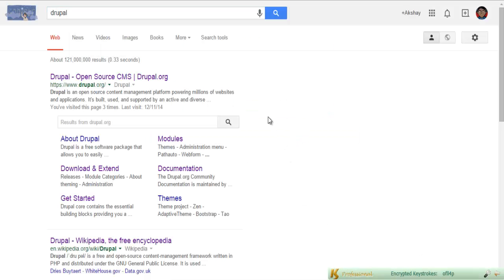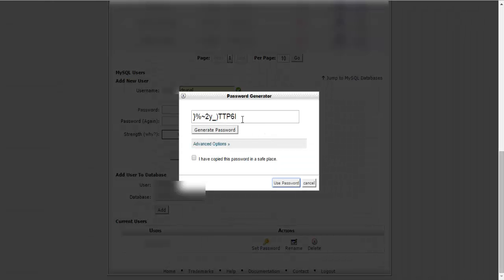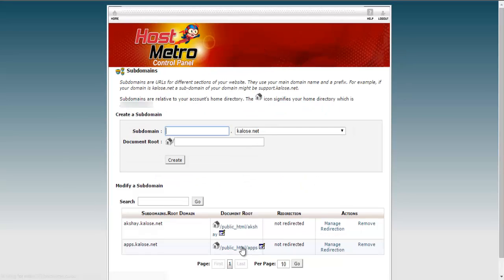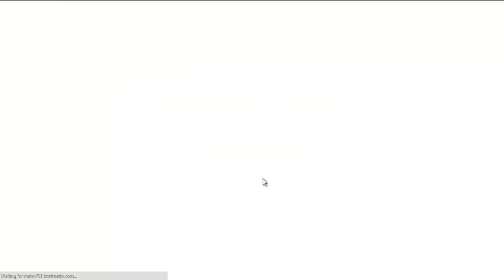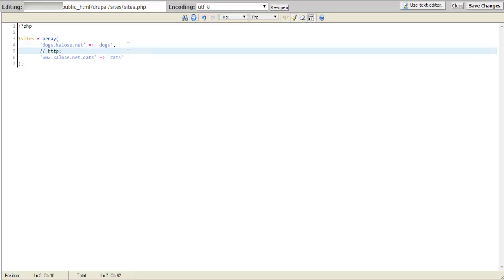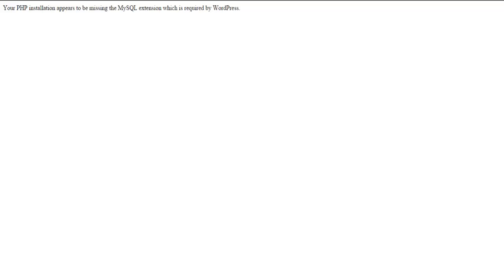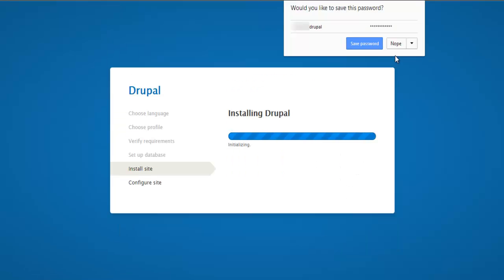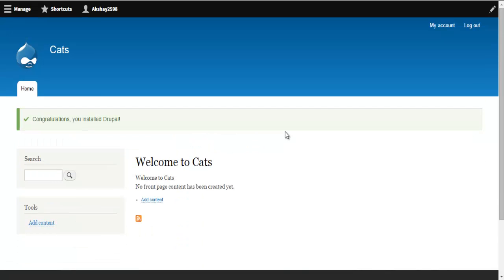Drupal 8: Setting Up Multisite Using cPanel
This video was made with a blog post, for GCI, to detail how to set up a multi-site using Drupal 8.